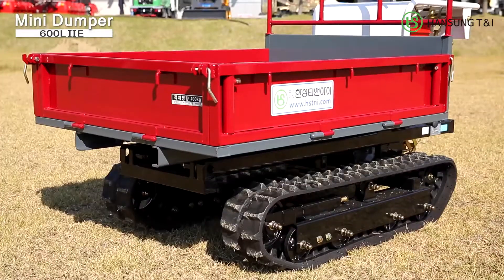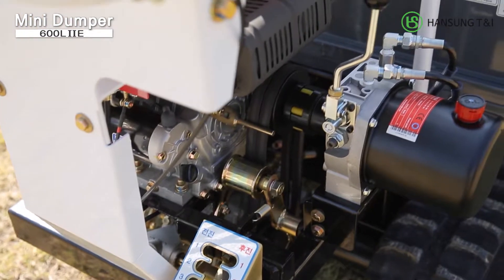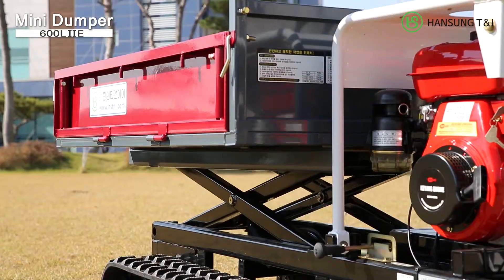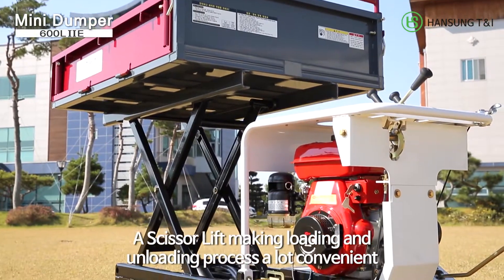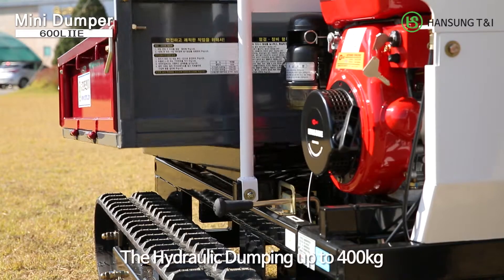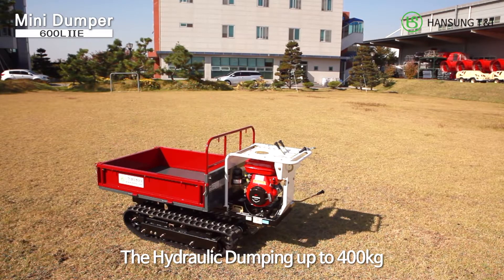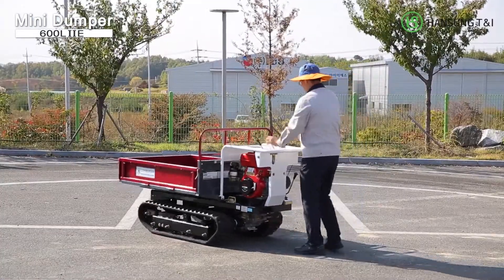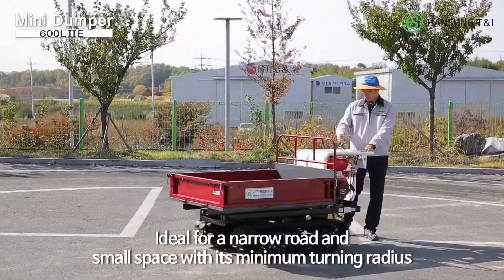Hansung T&I 05 Walk-behind mini dumper 600LIIE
Walk-behind mini dumper 600LIIE helps your work get done easier and faster with the simple handy lever operation.

It’s equipped with a scissor lift making loading and unloading process a lot convenient.

The hydraulic dumping system allows you to carry away the heavy load up to 400kg.

The crawler track is an ideal for a narrow road and small space with its minimum turning radius.